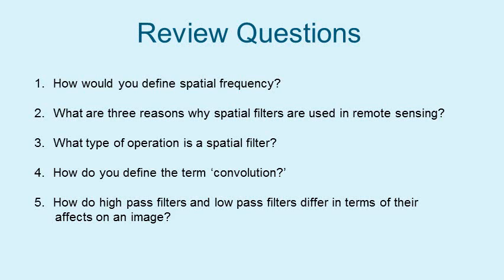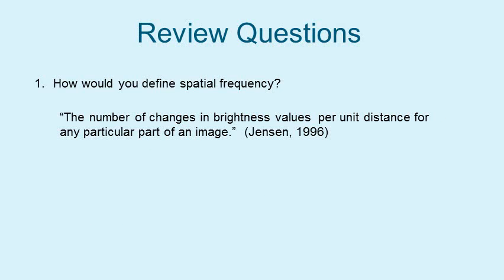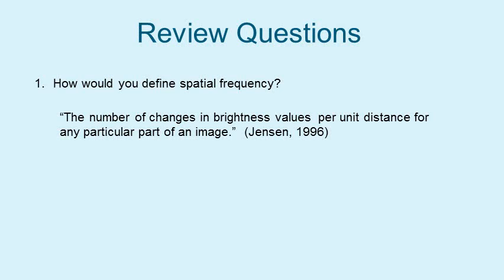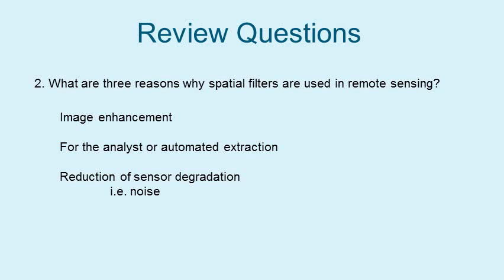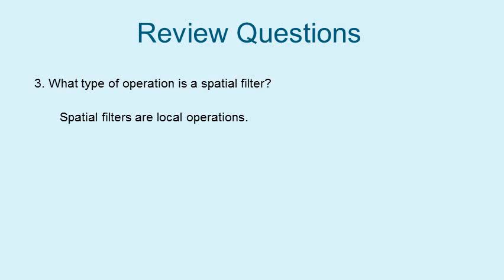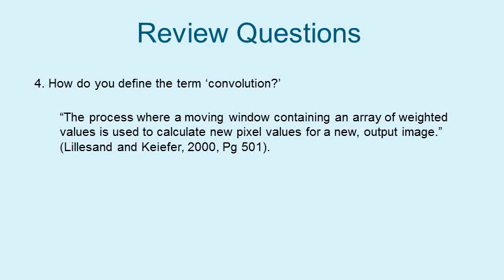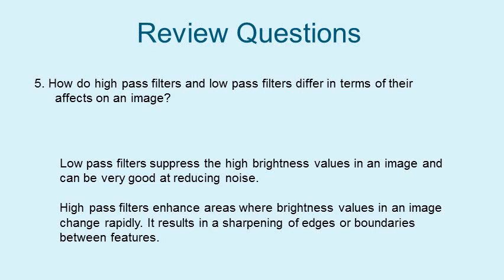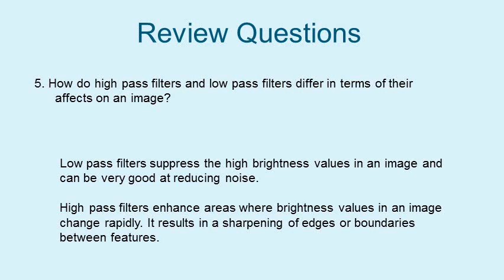iGETT Concept Module Spatial Filters - Part 3 of 3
This three-part module examines the concept and use of spatial filters in remote sensing.  Part 1 introduces the idea of spatial frequency, the reasons for using filters, and the difference between high and low pass filters. Part 2 explains how filters work, as well as, the effects of simple high and low pass filters on an image. Part 3 provides review questions and answers for the concept module.